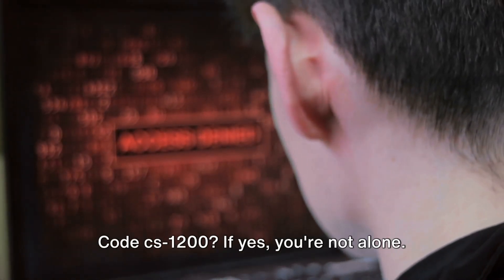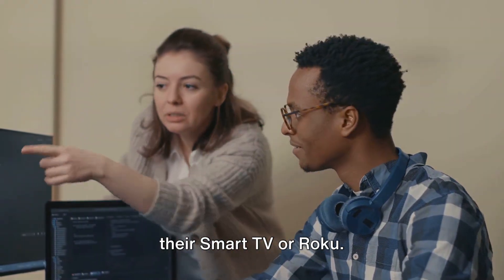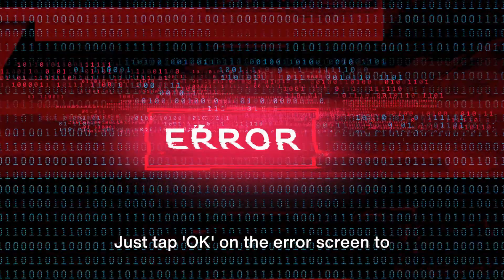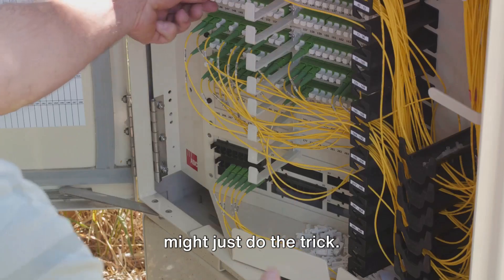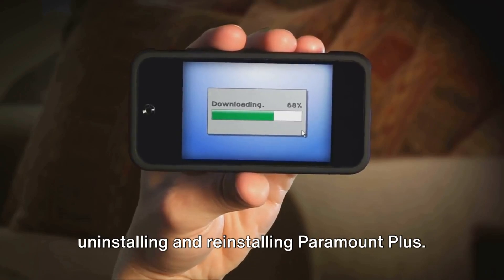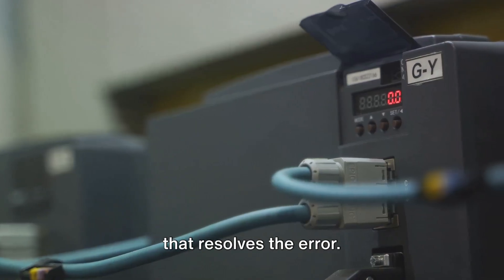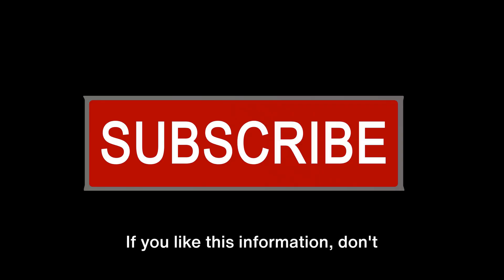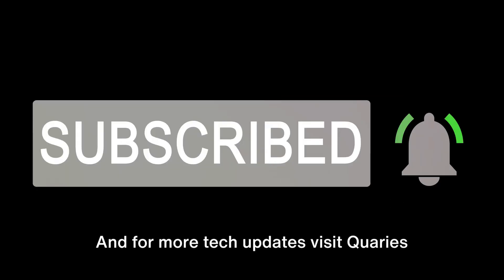How To Resolve Paramount Plus Error Code cs-1200?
Fixing Paramount Plus Error Code cs-1200

OUTLINE:

00:00:00 Untitled Chapter
00:00:08 Introduction
00:00:48 Fixes for Paramount Plus Error Code cs-1200
00:02:13 Conclusion